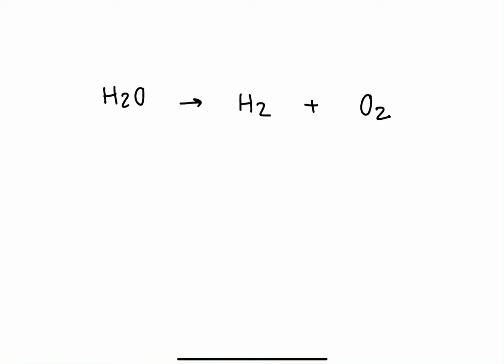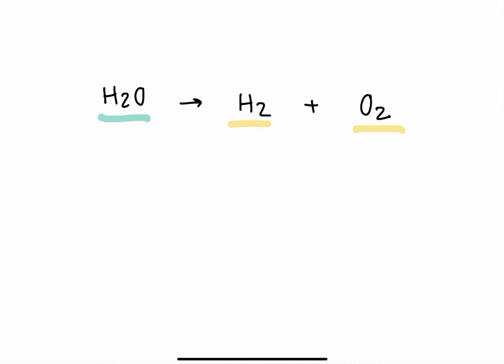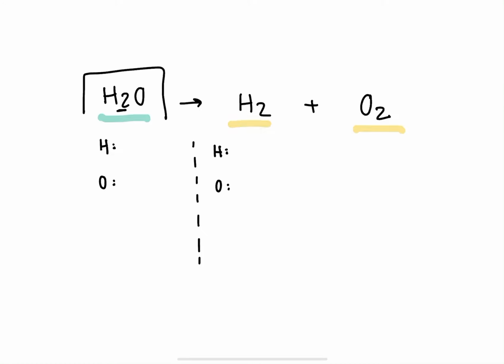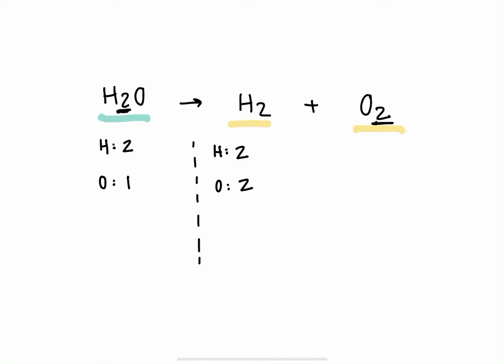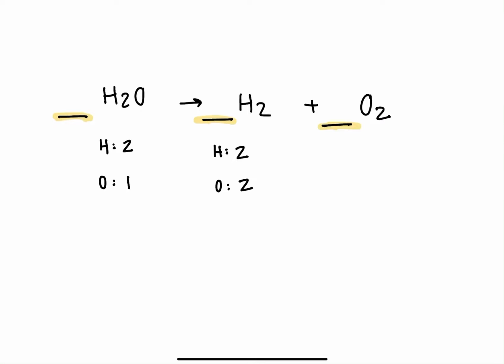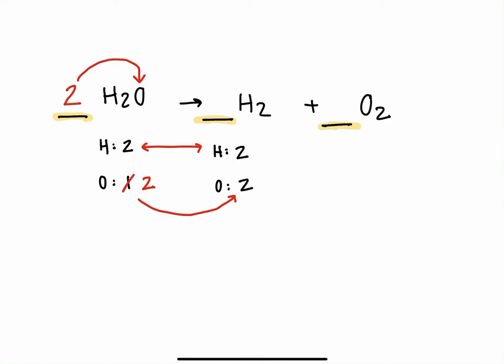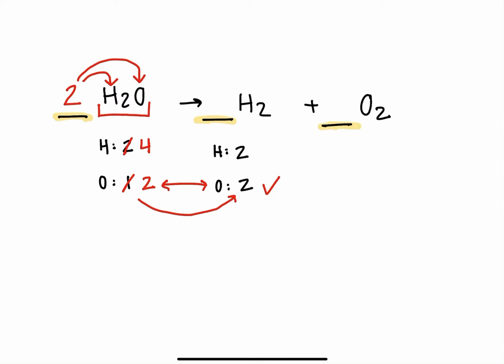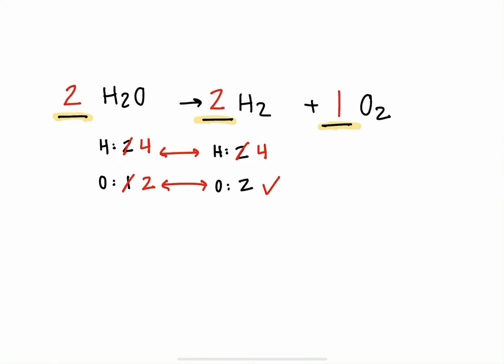Balancing Chemical Equations - Problem 1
Welcome to the Spratt STEM Academy! Today’s video covers an example problem going over how to balance chemical equations.

*LINK TO VIDEO COVERING COMPONENTS OF A CHEMICAL EQUATION*